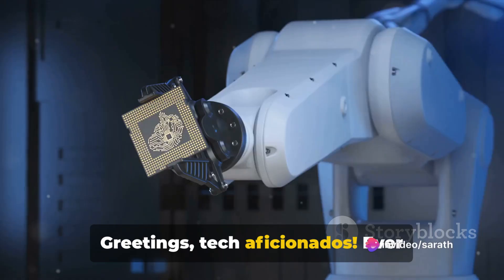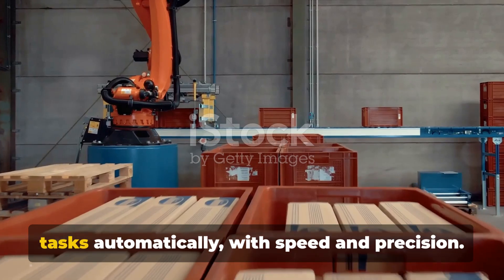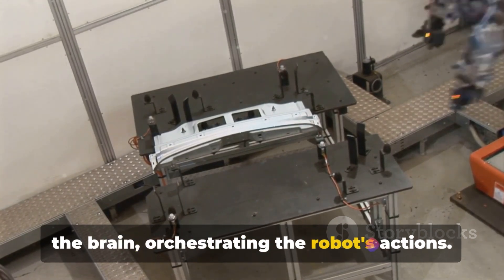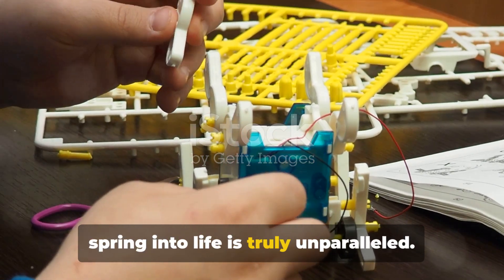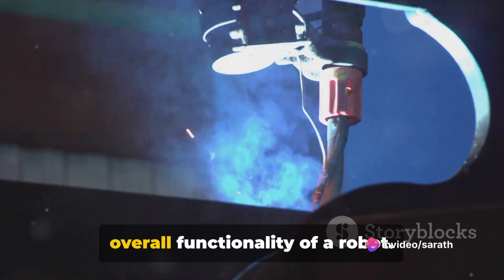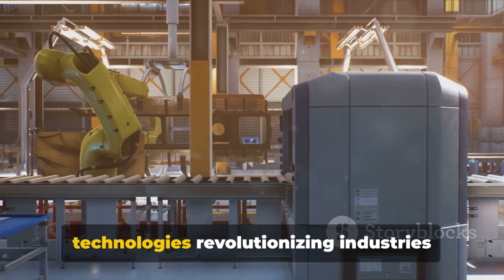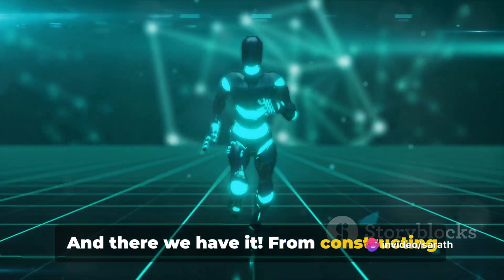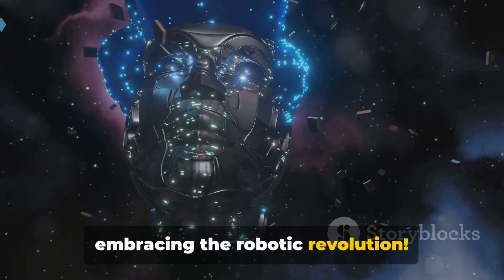Robotics 101: Building Today, Innovating Tomorrow! 🤖🚀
In this captivating video, join us on a thrilling journey through the mesmerizing world of robotics - starting from the fundamentals and diving into future possibilities. Discover the incredible advancements in robotics technology and how it's shaping the world around us.

From the basics of robot mechanics to the cutting-edge innovations in artificial intelligence and machine learning, we explore the endless possibilities and real-world applications of robotics.

Get ready to be amazed as we uncover the potential of robotics in revolutionizing industries, healthcare, transportation, and so much more. Whether you're a technology enthusiast, a student, or simply curious about the future, this video is sure to spark your imagination.

OUTLINE:

00:00:00 The Basics of Robotics
00:00:43 Hands-On Experience
00:00:57 Future Prospects of Robotics
00:01:17 Essential Components of a Robot
00:01:34 The Era of Next-Gen Robotics
00:01:52 The Future of Robotics